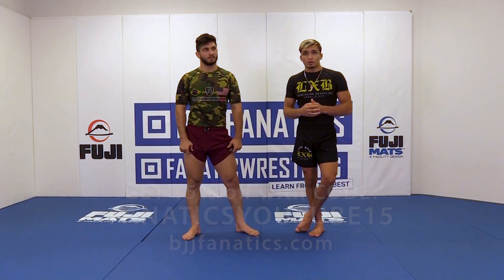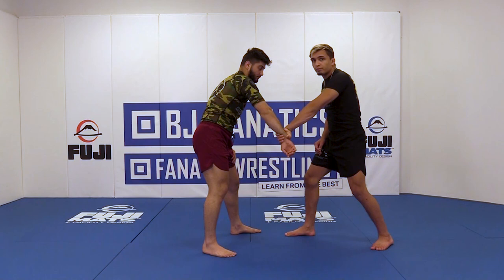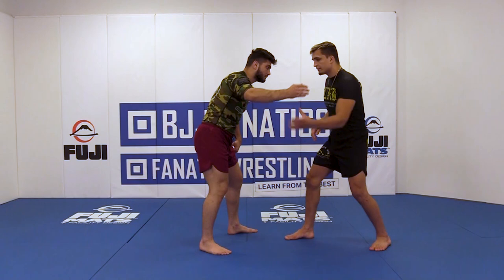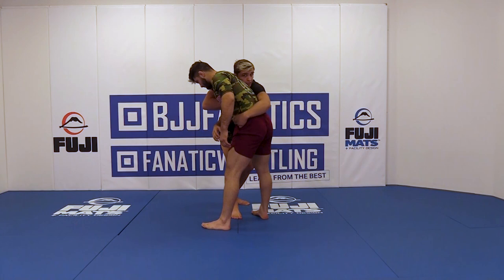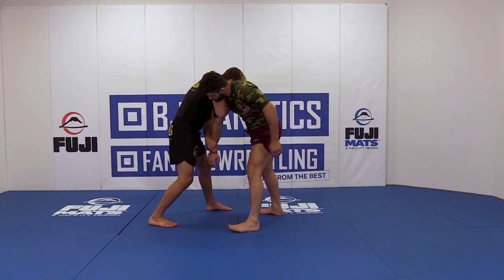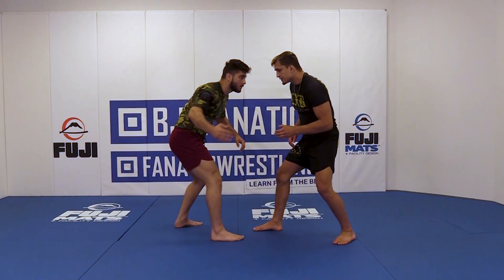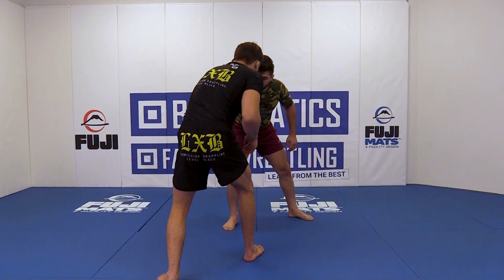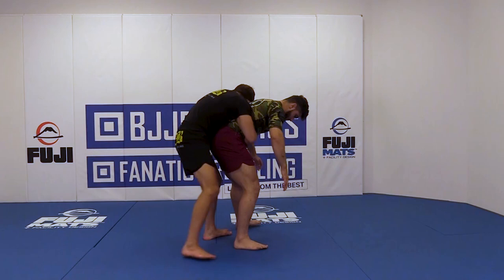Arm Drag by Jay Rodriguez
ARM DRAG

Jay Rodriguez teaches how to to an arm drag in this video.

Jay Rodriguez is following in brother Nick's footsteps and exploding onto the grappling scene with a dominant performance at the ADCC West Coast Trials.  This is an excerpt from TAKING DOWN BIGGER OPPONENTS available from BJJFanatics.com.